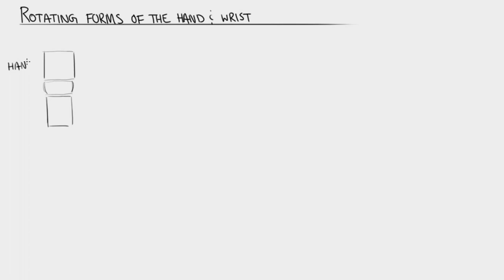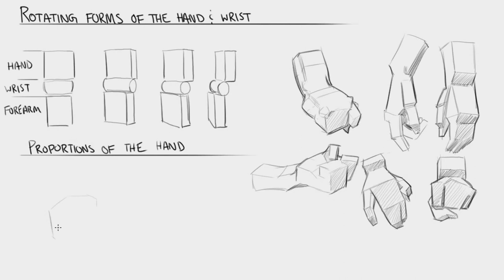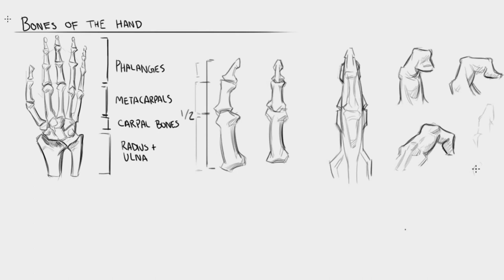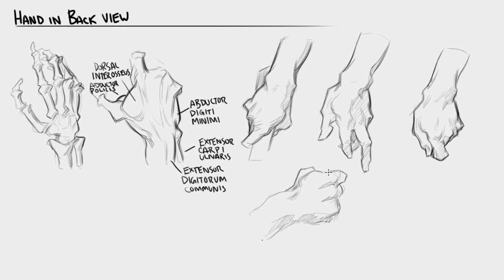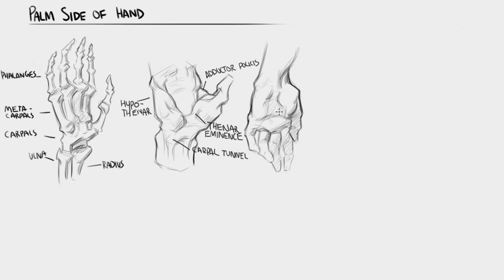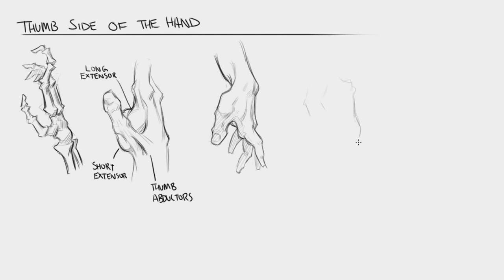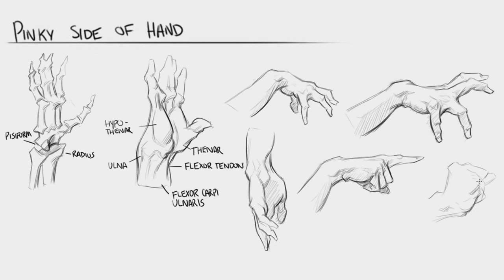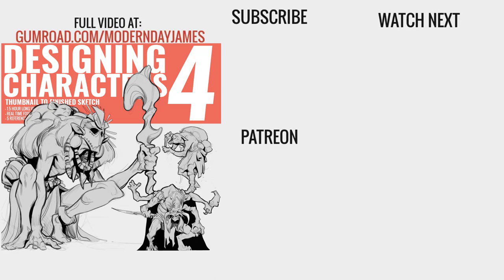DRAWING THE HAND: DECIPHERING BRIDGMAN PT. 4